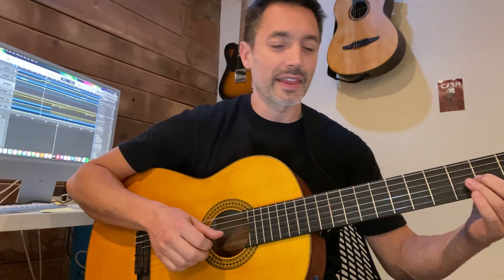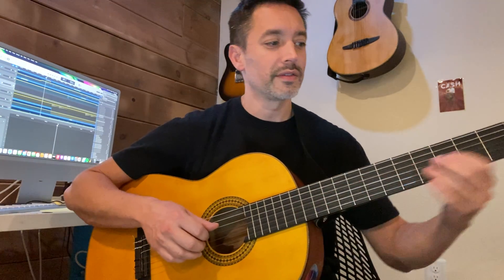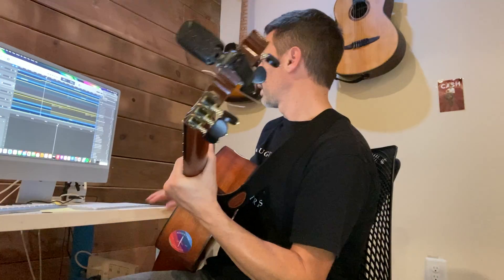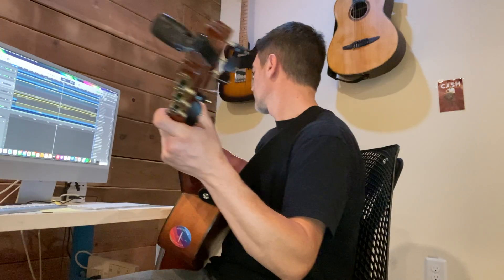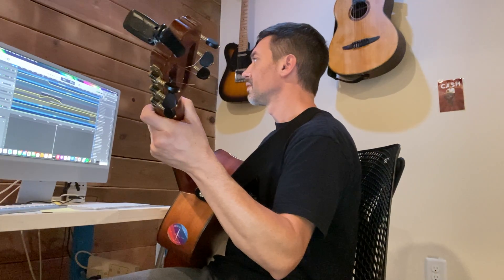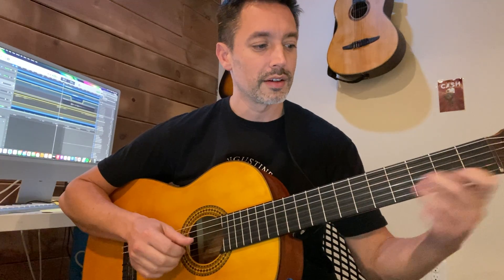Part 3 Tutorial 10